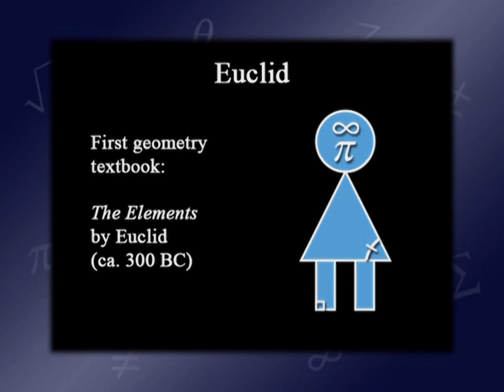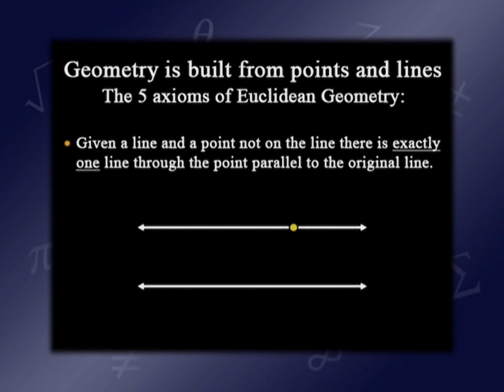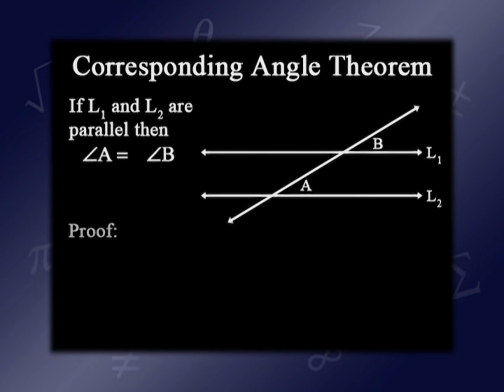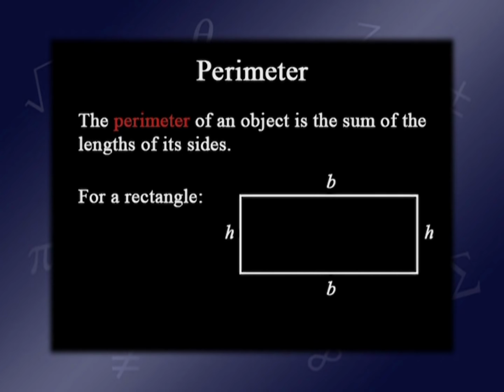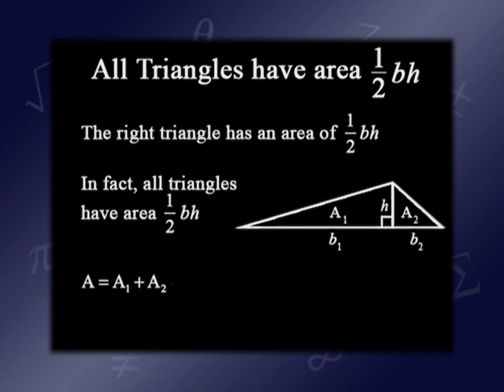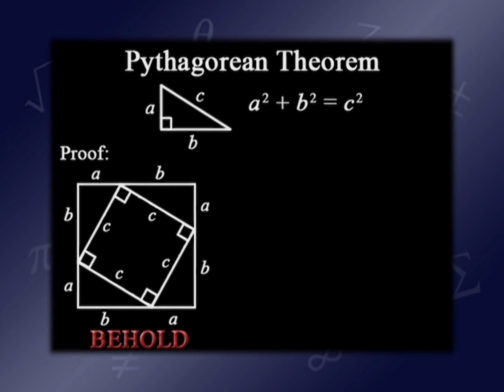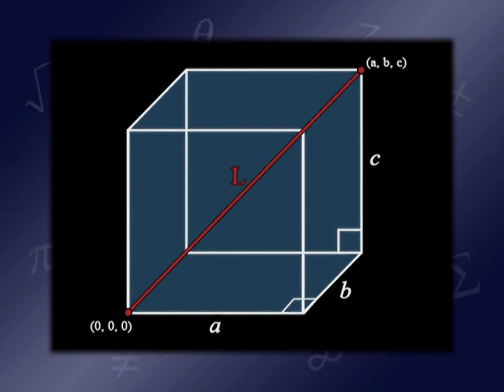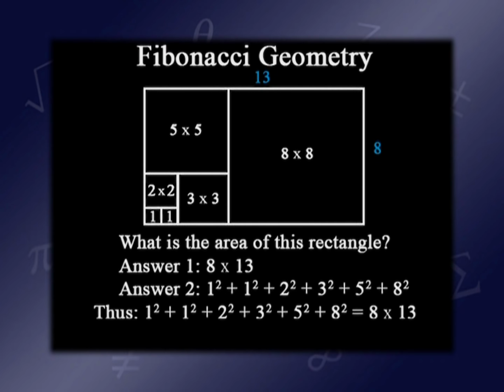Joy 11 Geometry